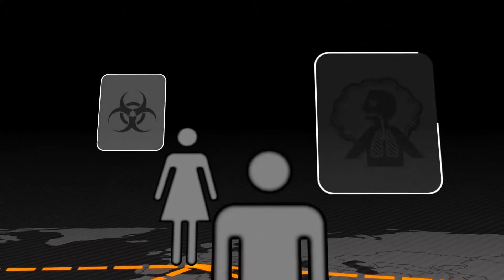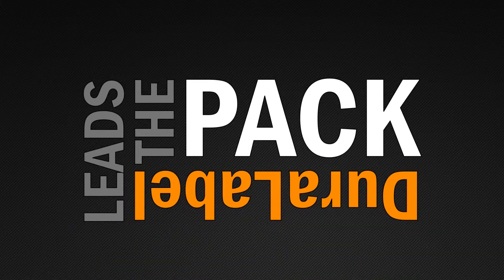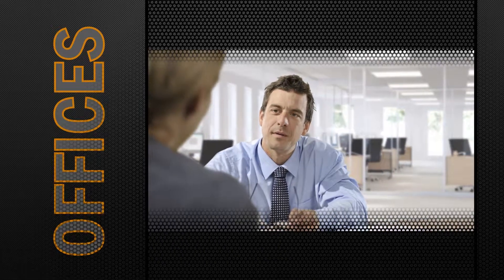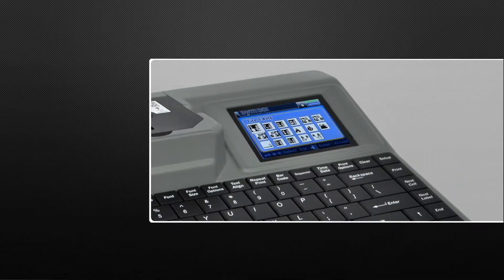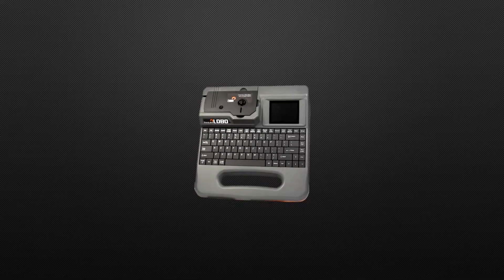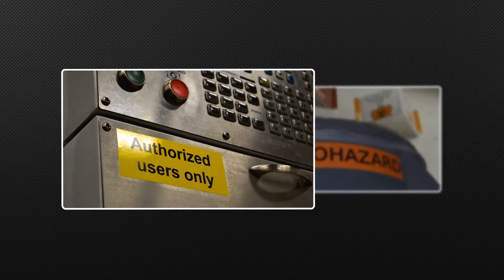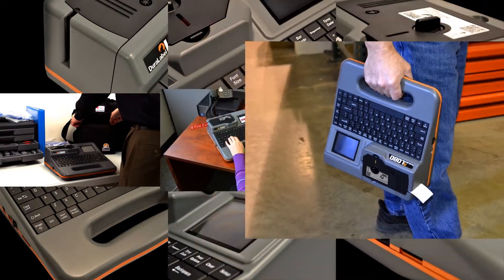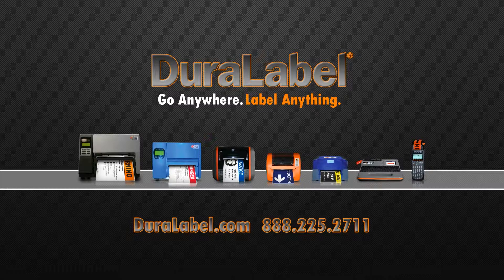Rebo Lobo: Grab & Go Labelling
Make labels anywhere, any time!  Lobo the dynamic, new, value for money, grab-and-go labeller from Rebo. So easy to use!